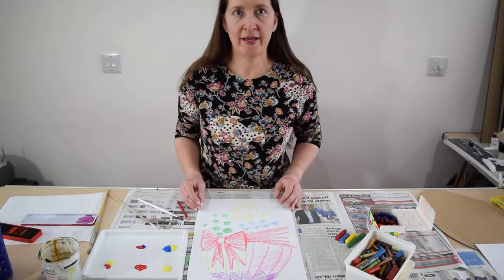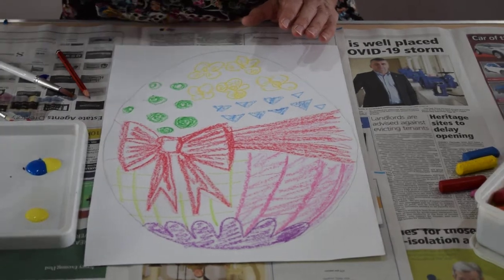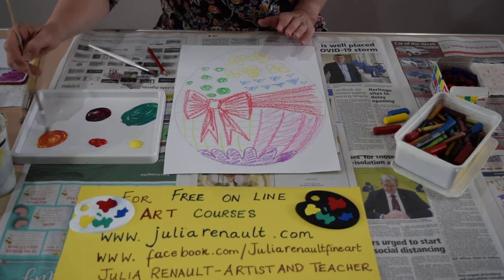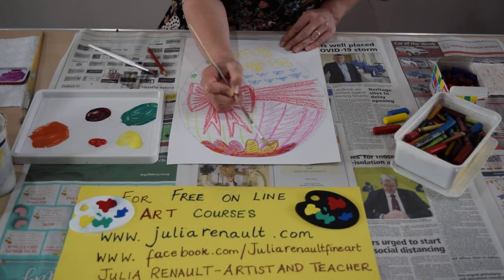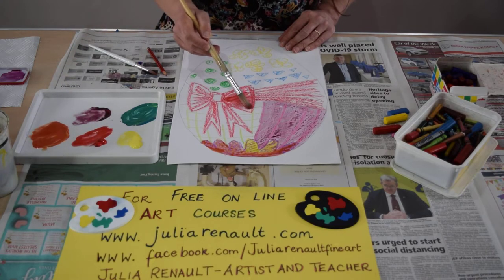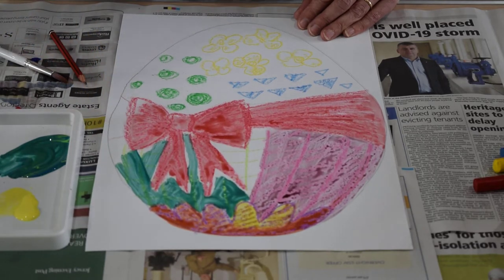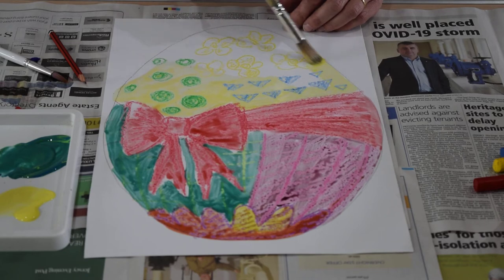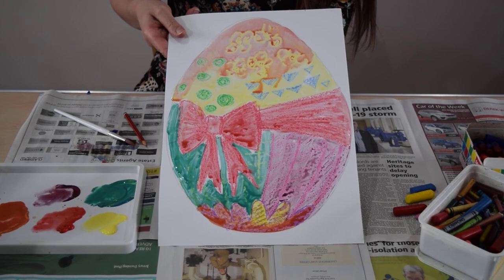Quick Wax Resist Easter Eggs adapted for small children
Big chunky wax crayons and watery poster paints used to create Easter eggs.